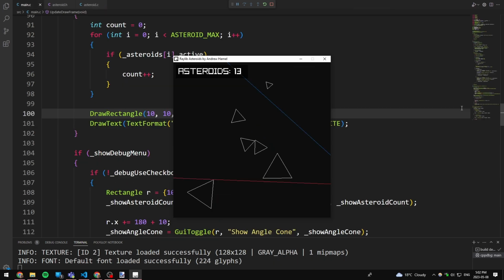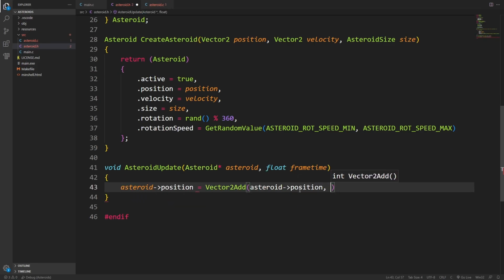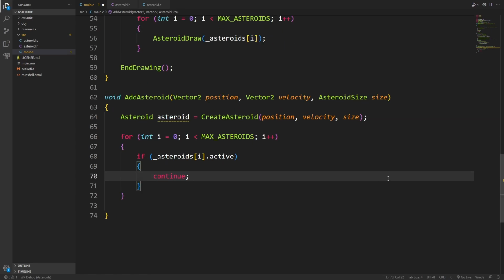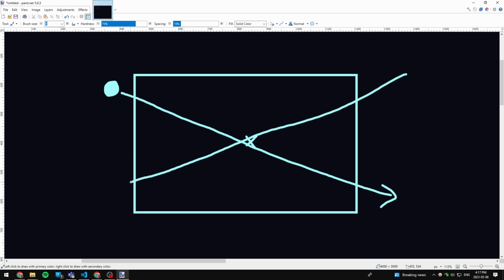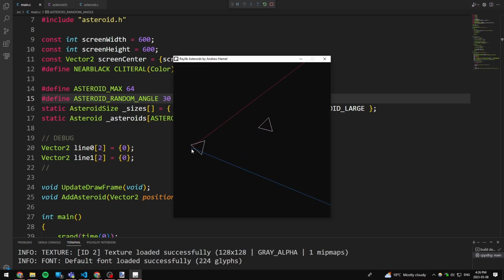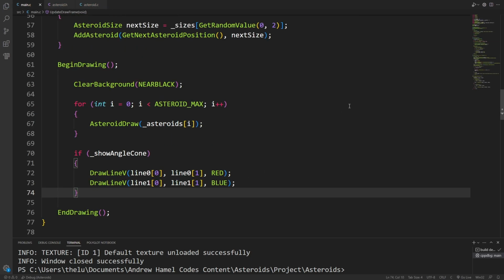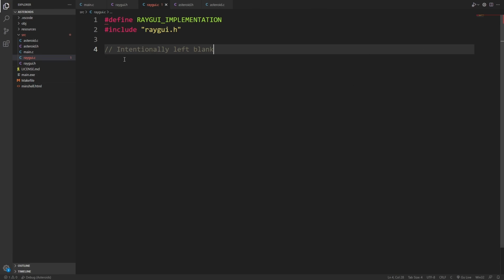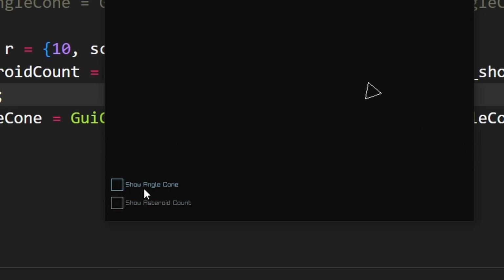ASTEROIDS in C - Raylib Tutorial Part 1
In anticipation of HYPER METEOR getting it's Steam release, I am tackling our first Raylib mini-series! We're setting out to build an asteroids-like shooter game. The scope for this is fairly limited: we want asteroids spawning and splitting, with a player controller that can move around the screen and shoot projectiles. We'll tie the whole thing together with a health bar and a score, and some basic flow management.

As a bonus, this video also contains a brief tutorial for some of raygui's simplest features. A longer form raygui overview is likely to come later, but in the mean time check out the repo here:

Chapters
0:00 Asteroid Struct
3:42 Asteroid Management
8:11 Asteroid Path
10:42 Adding Debug Visualization
16:16 BONUS: Simple Debug Menu